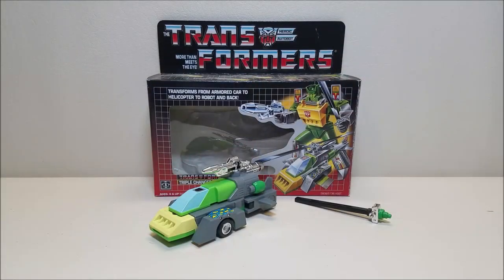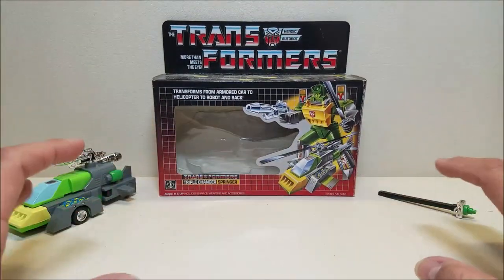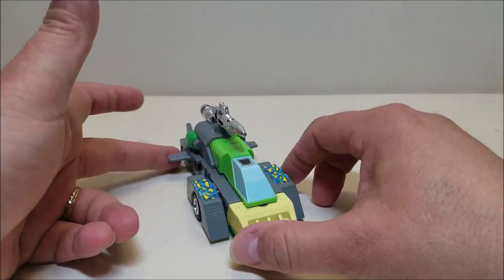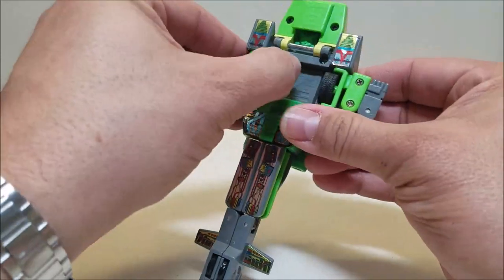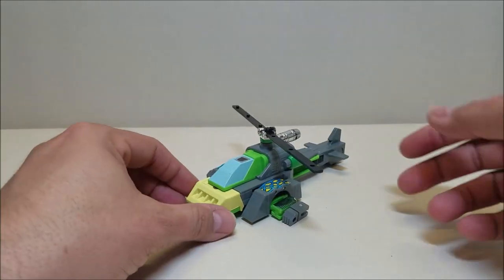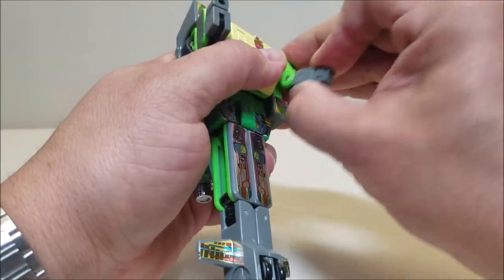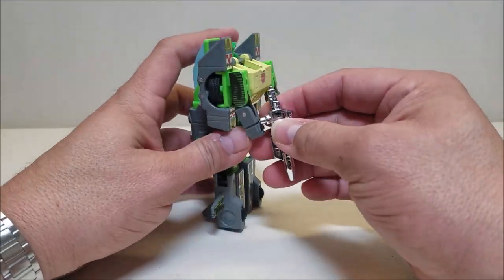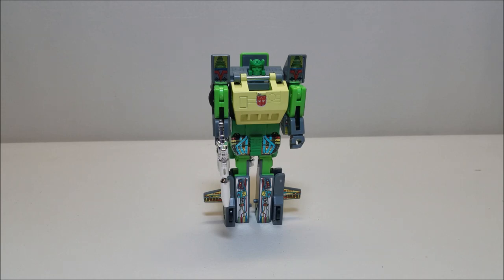Transformers G1 (KO / Reissue) SPRINGER Review! Bert the Stormtrooper Reviews!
Hello and welcome! Today we're taking a look at Transformers Generation 1 (KO / Reissue), Triple Changer SPRINGER!